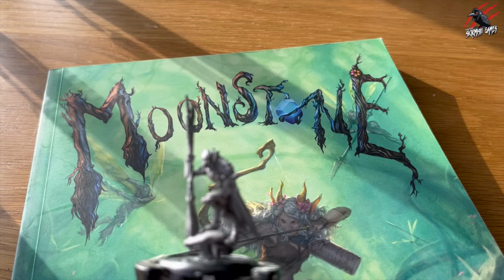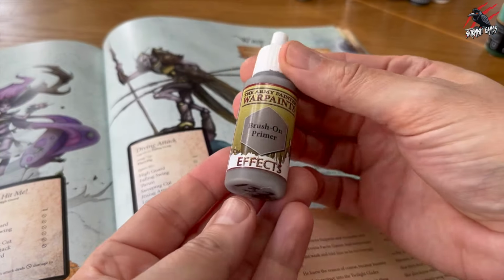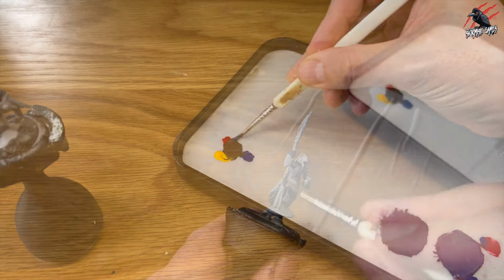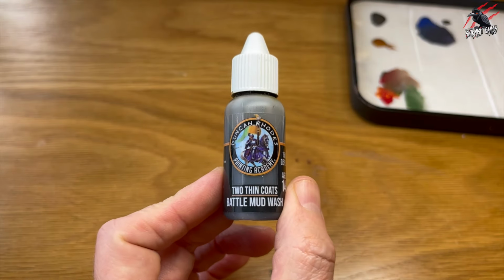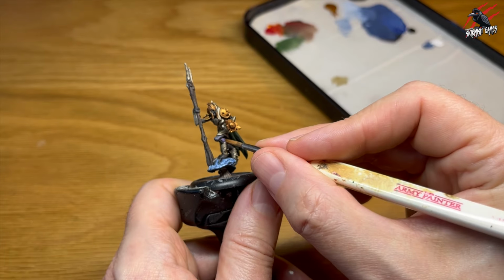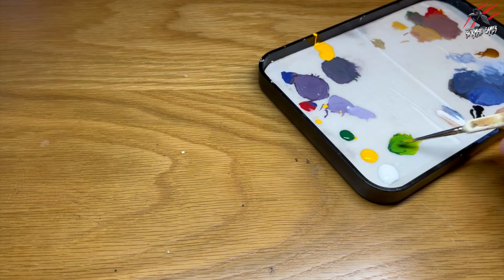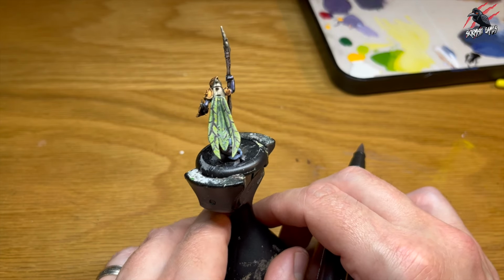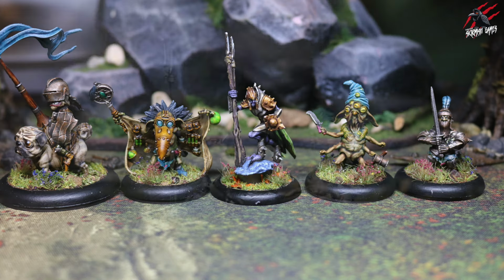I Tried a New Brush-On Primer… Big Mistake? It's Moonstone Monday!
ROGUE WARRIORS PAPERBACK - AMAZON UK
ROGUE WARRIORS PAPERBACK - AMAZON US
ROGUE WARRIORS PAPERBACK - AMAZON Germany & Others

WEEKEND WARRIORS AMAZON